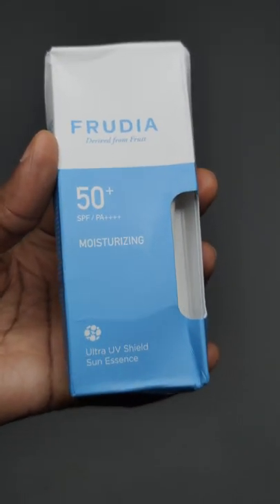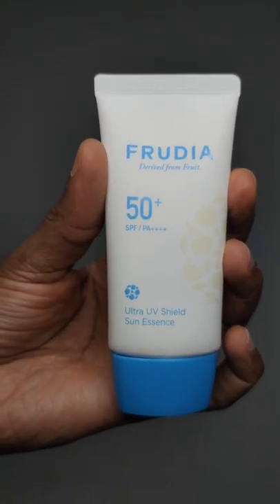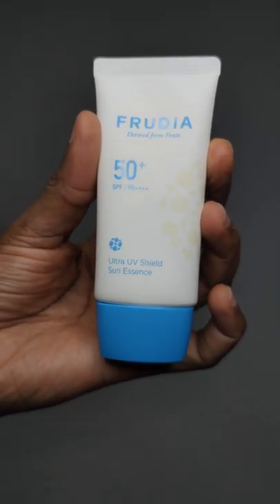Frudia Ultra UV Shield Sun Essence SPF50+ Review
If you've ever wondered if the Frudia Ultra UV Shield Sun Essence SPF50+ PA is brown/dark skin friendly because it contains a mineral/inorganic sun filter in the form of Titanium Dioxide, do watch this 30 second clip.

Advice: If a sunscreen contains any of these ingredients listed below, be prepared for a white/grey cast of sorts. if the product isn't well formulated for all skin tones.

Zinc Oxide
Titanium Dioxide
Tinosorb M
Tinosorb A2B*
Silica
Corn Starch

Ingredient List: Water, Propanediol, Ethyl Methoxycinnamate, Dibutyl Adipate, Diethylamino Hydroxybenzoyl Hexyl Benzoate, Polysorbate 60, C12-15 Alkyl Benzoate, Niacinamide, Cetearyl Olivate, Titanium Dioxide, Cetyl Alcohol, Sorbitan Olivate, Ethylhexyl Triazone, Cyclopentasiloxane, Ceteareth-23, Silica, Glyceryl Stearate, Hydroxyethyl Acrylate/​Sodium Acryloyldimethyl Taurate Copolymer, Stearyl Alcohol, Polyglyceryl-2 Stearate, Aluminum Hydroxide, Polyhydroxystearic Acid, Methicone, Tocopheryl Acetate, Myristyl Alcohol, Sorbitan Isostearate, Adenosine, Lauryl Alcohol, Sodium Hyaluronate, Vaccinium Angustifolium (Blueberry) Fruit Extract, Butylene Glycol, Coco-Caprylate/​Caprate, Vitis Vinifera (Grape) Seed Oil, Prunus Armeniaca (Apricot) Kernel Oil, Propylene Glycol, Biosaccharide Gum-4, Salix Alba (Willow) Bark Extract, Origanum Vulgare Leaf Extract, Mangifera Indica (Mango) Fruit Extract, Hyaluronic Acid, Garcinia Mangostana Peel Extract, Chamaecyparis Obtusa Leaf Extract, Solanum Lycopersicum (Tomato) Seed Oil, Scutellaria Baicalensis Root Extract, Punica Granatum Seed Oil, Portulaca Oleracea Extract, Mangifera Indica Seed Oil, Lactobacillus/​Soybean Ferment Extract, Citrus Paradisi(Grapefruit) Seed Oil, Cinnamomum Cassia Bark Extract, Ethylhexylglycerin, Malpighia Emarginata (Acerola) Fruit Extract, Tocopherol, Disodium EDTA, 1,2-Hexanediol, Phenoxyethanol, Chlorphenesin, Fragrance, Butylphenyl Methylpropional, Linalool, Amyl Cinnamal, Benzyl Salicylate, Alpha-Isomethyl Ionone, Citronellol.